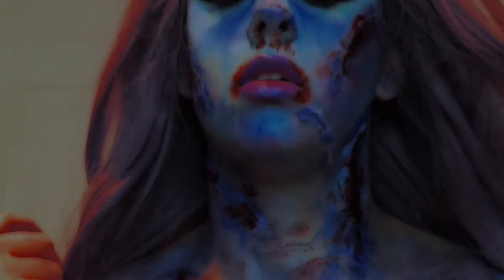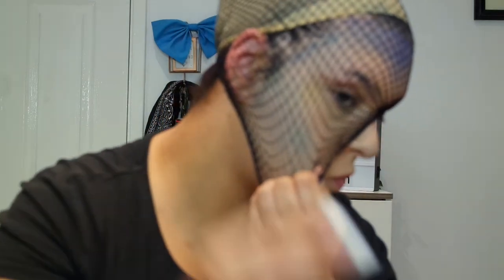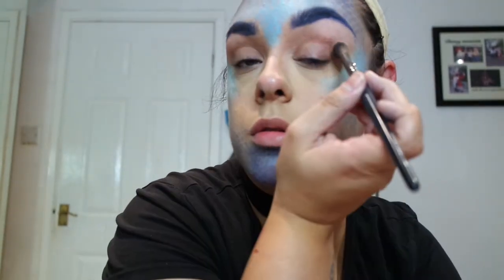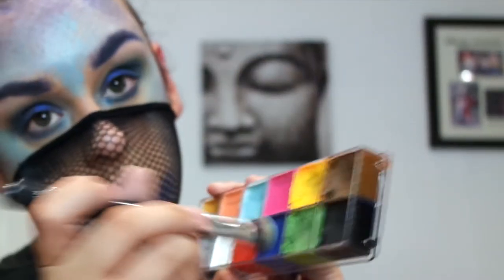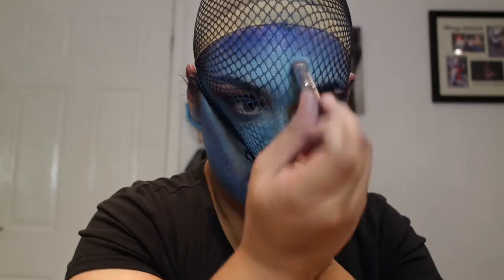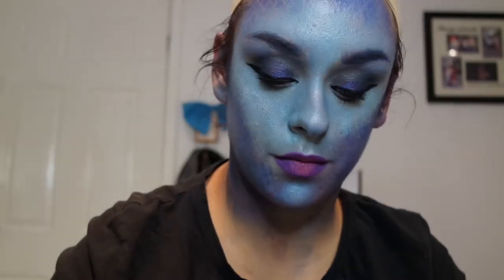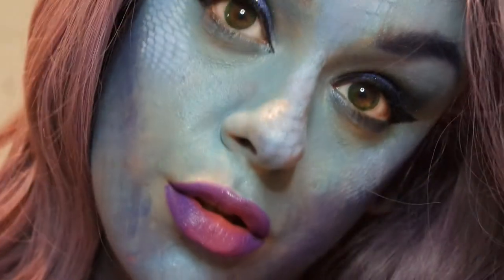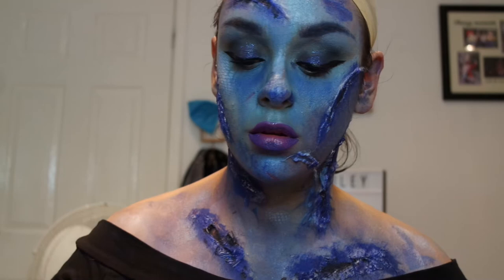MERMAID TRANSFORMATION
HI Guys I couldn't wait for october to start uploading my SFX series and I can't wait for you to see it I hope you love it

Products Used
Kat Von D Primer
Mac Face and Body
Fenty Concealer
Mac Pro Longwear Paint Pot -colbalt blue
Jeffree Star Liquid Lip Im Royalty and Prom Queen
Morphe Brushes

SFX
Mehren Liquid Latex
Paint Palette on amazon

Wig
Amazon search purple lace front wig lol

I love that I am finally creating videos I am Happy with

I love you all X